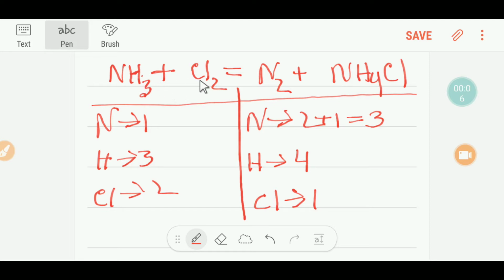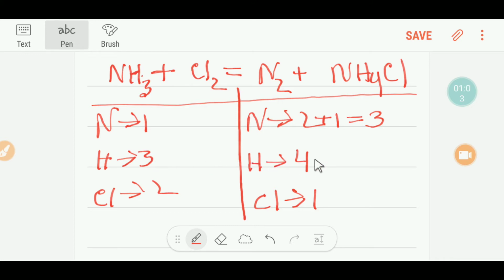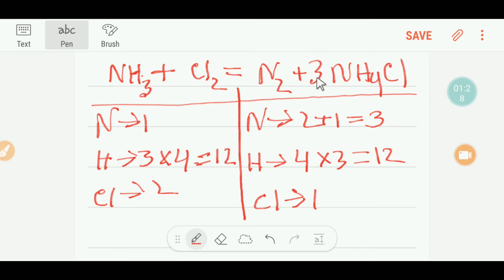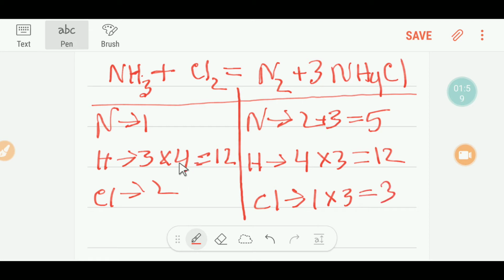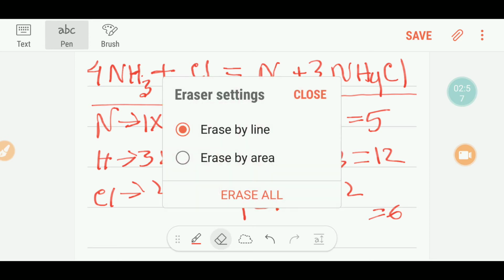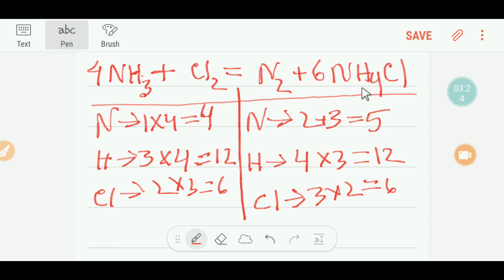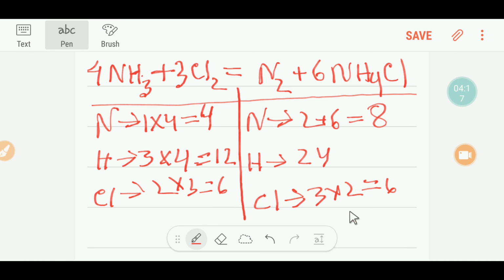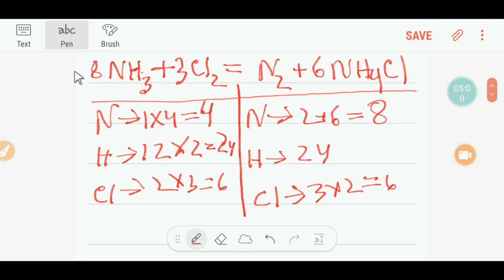NH3+Cl2=N2+NH4Cl Balanced Equation ||Ammonia + Chlorine=Nitrogen+Ammonium chloride Balanced Equation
Balance NH₃ + Cl₂ → N₂ + NH₄Cl | High School Chemistry, AP, MCAT, SAT Tutorial (USA Focused)

Struggling to balance the equation NH₃ + Cl₂ → N₂ + NH₄Cl? In this in-depth video, we’ll walk you step-by-step through how to balance this tricky reaction involving ammonia and chlorine, commonly seen in SAT Chemistry, AP Chemistry, MCAT, and college entrance exams in the USA.

📚 What You’ll Learn:

Balancing redox and synthesis reactions

How to approach equations with multiple nitrogen products

Chemistry strategies for high school and college success

Aligned with USA science curriculum standards

Ideal for pre-med, MCAT, SAT, AP Chemistry, and homeschool students

🎓 Perfect for students preparing for competitive exams, teachers creating lesson plans, or anyone brushing up on stoichiometry and reaction balancing.

||nh3 + cl2 balanced equation||
nh3+cl2=n2+nh4cl balance||